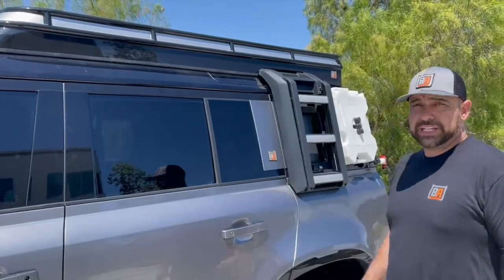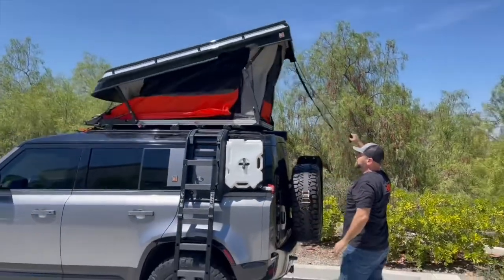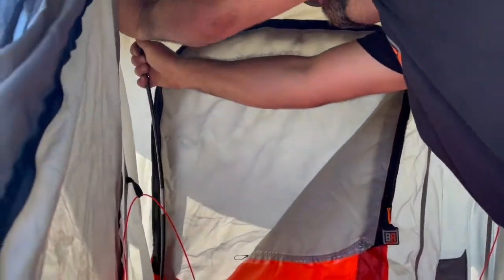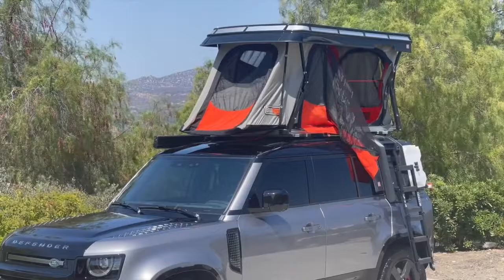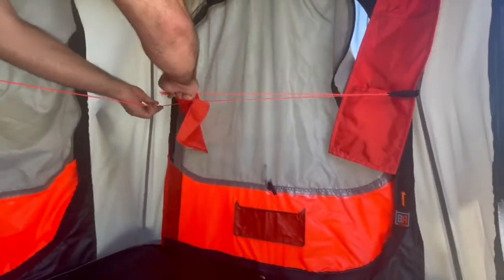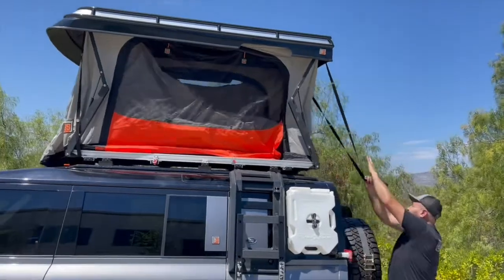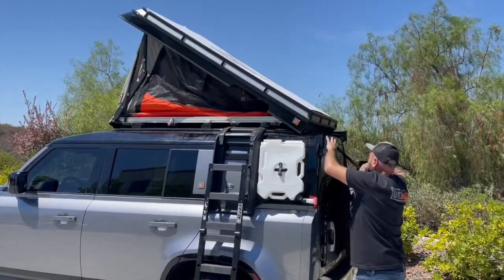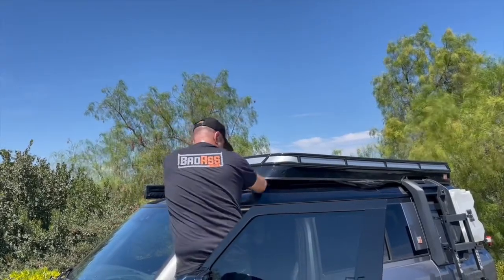Badass Tents – CONVOY SET UP GUIDE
In this video we'll show you how simple it is to set-up your "Convoy" Roof TopTent. William will walk you step-by-step through an easy process so you can quickly get on your next road trip.